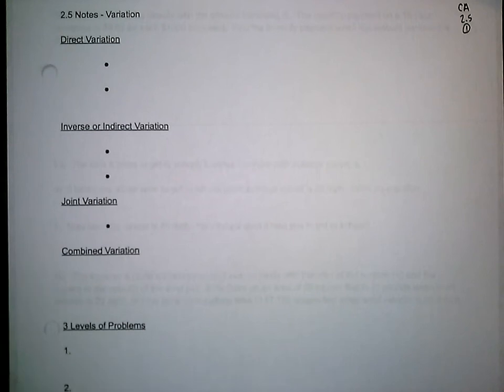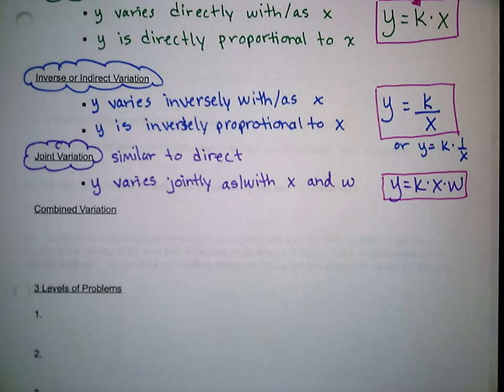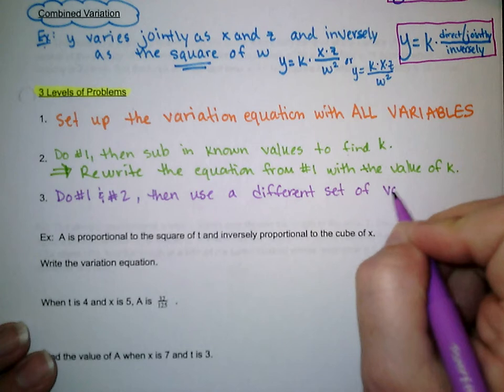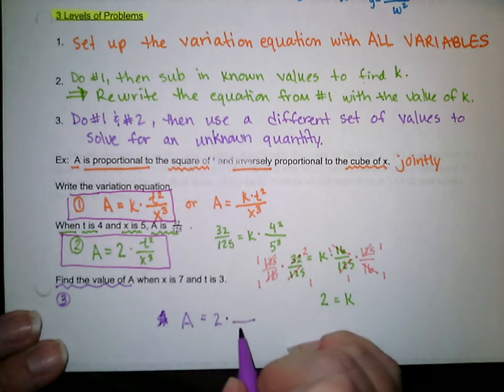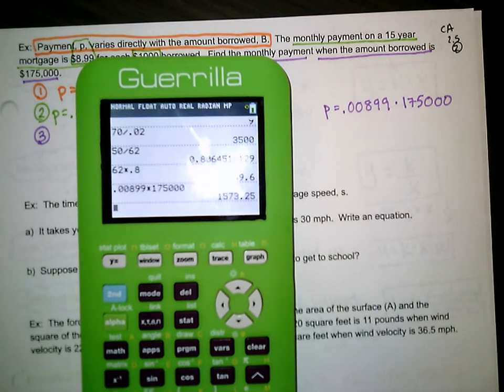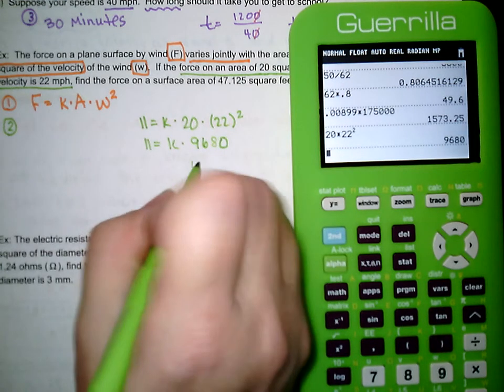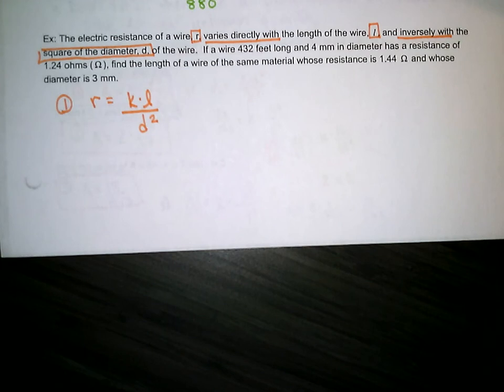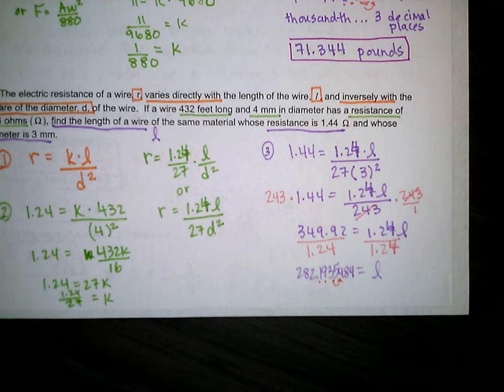College Algebra 2.5 notes: Variation